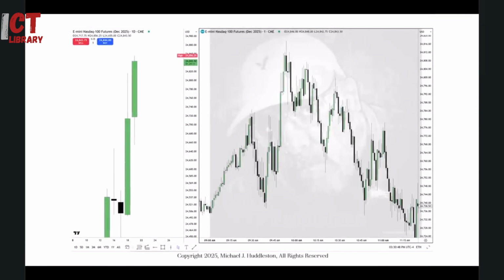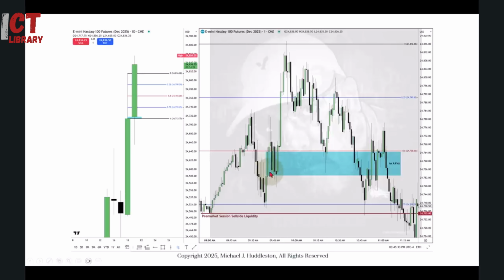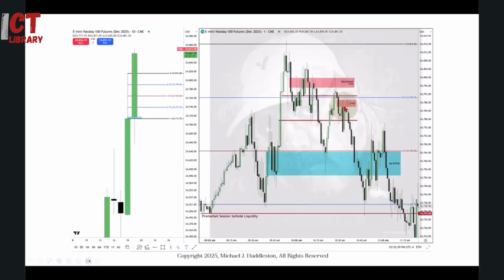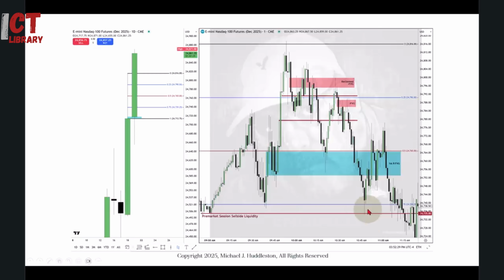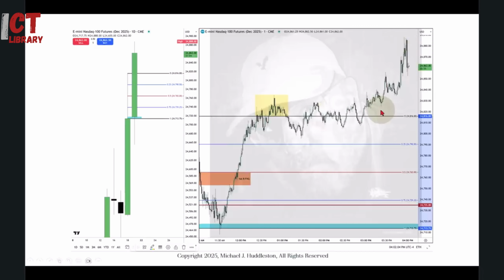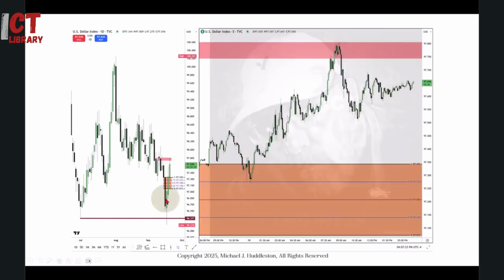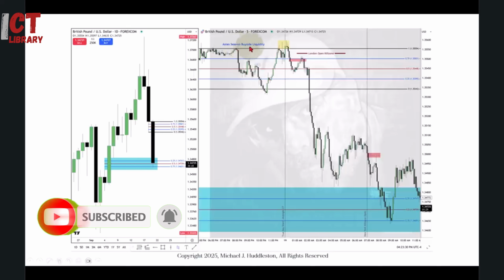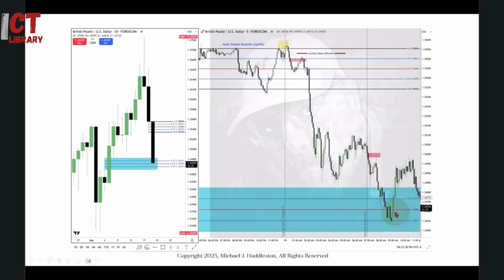ICT - 1:00am – 5:00am Set-Up… :)